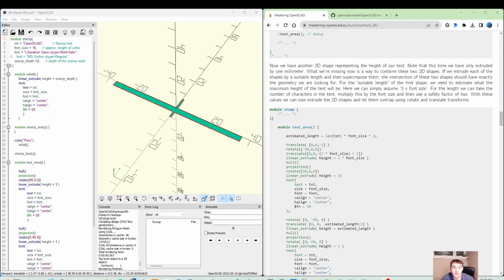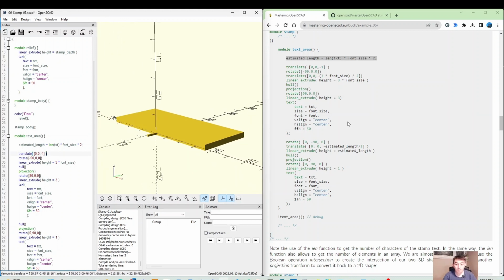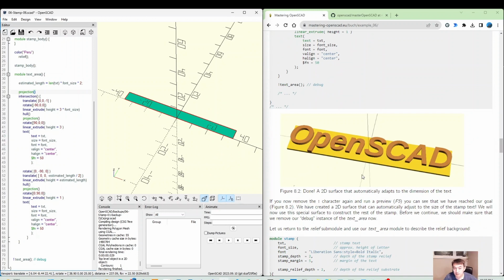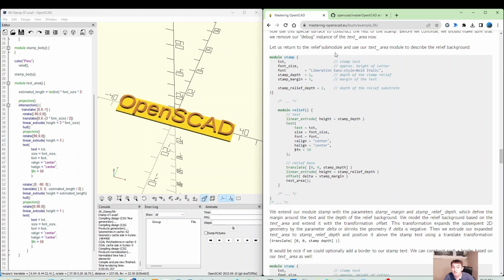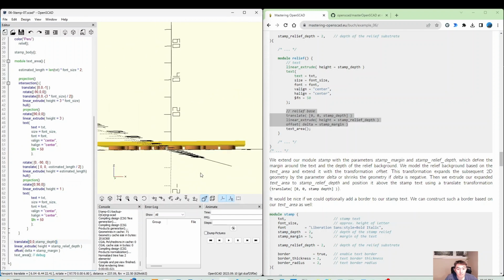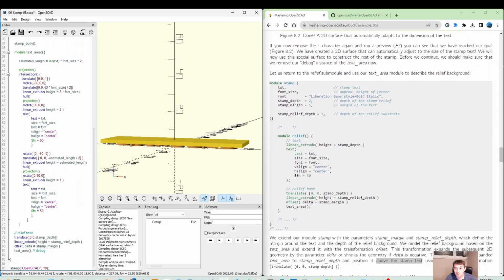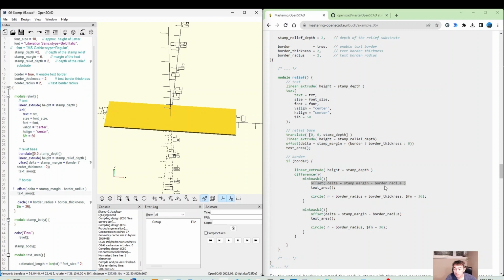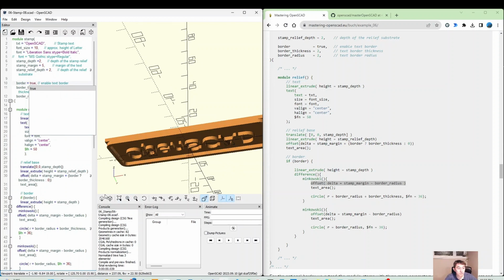Mastering OpenSCAD 06 - Stamp - 02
In this project we will model a stamp whose geometry automatically adjusts to the size of the text with which the stamp is parameterized.